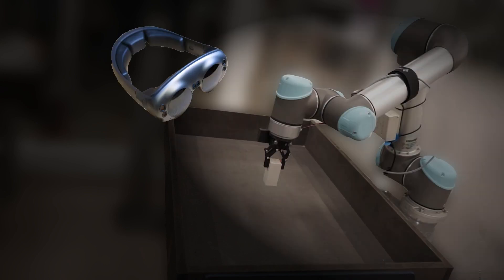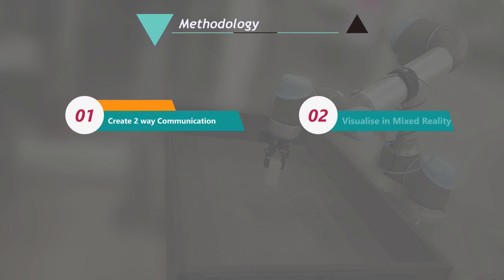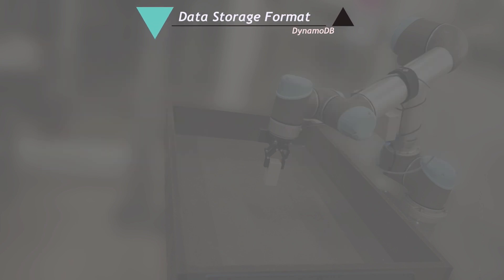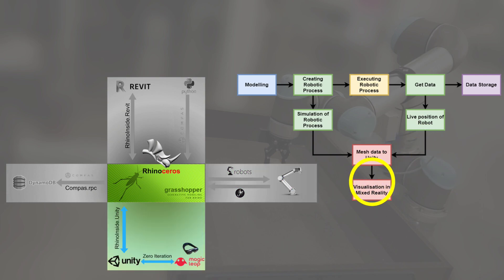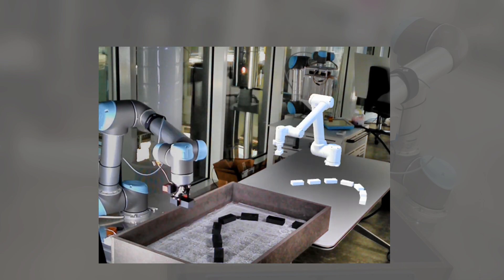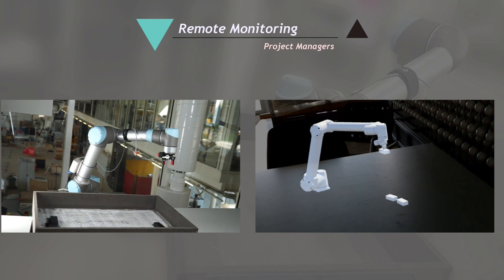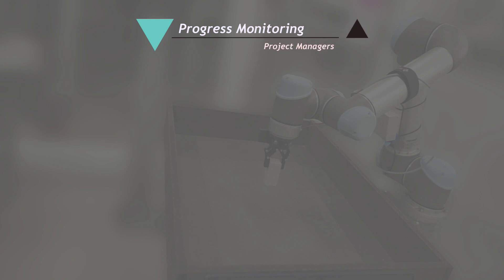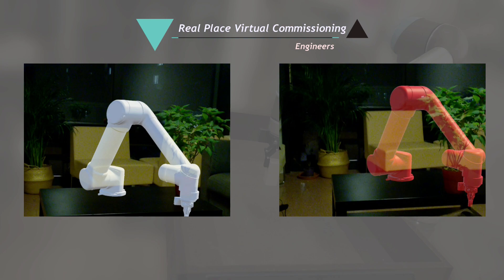Digital Twin of Robotic Construction - Kaushik Ravi - Master Thesis - Spring 2021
The use of robots in construction has increased the safety and productivity in the construction site. Robots execute complex programmed codes to complete construction related tasks. Unfortunately, there are limitations on project management to monitor the execution process of robot due to undeveloped human-robot collaboration interfaces. Digital Twin (DT) is an emerging technology that has been recently explored as a potential solution to these limitations. DT combines the high performance of a robot and the high cognition of humans to enable robotic construction processes. Mixed Reality provides an environment for human-robot interaction for on-site construction processes.  Nevertheless, DT in Mixed Reality has not yet been widely explored and developed in the construction industry. Thus, this work explores effective human-robot collaboration for construction processes through monitoring and investing the effectiveness of on-site real-time DT of robotic process in Mixed Reality construction environments.

This work firstly creates a DT of a robotic construction process by establishing a two-way communication between the real and virtual model of the robot. The robotic control of the robotic arm is executed and simulated in 3D modelling and visual programming environment. Live data is collected from the robot and sent to the visualisation and database platforms. This work develops a workflow to send the real-time data to the Mixed Reality glasses for direct visual feedback and the possibility of interacting with the robotic set-up. The concept was validated by creating a simple prototype of robotic masonry construction. The goal is to improve feedback environment by collecting live data of the DT process of construction prototype of computationally designed brick wall and use to monitor and provide feedback in the construction process.

This work aims to serve the foundation of real-time DT of robotic construction processes in Mixed reality. It further extends the knowledge in construction management for digital fabrication and human-robot collaboration. This work provides a potential future research on data access and manipulation for digital processes in construction site, enabling a whole new series of enactive processes that need adaptability in its fabrication processes such as, concrete 3D printing, self-compacting concrete, and fabric formworks.